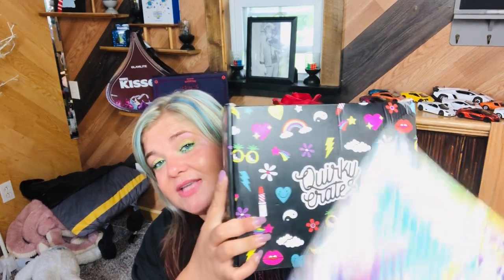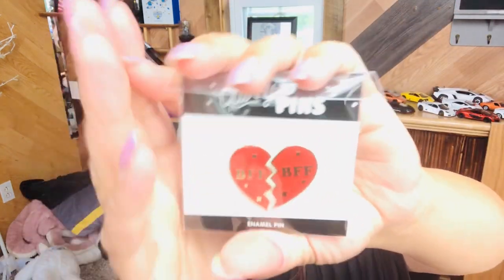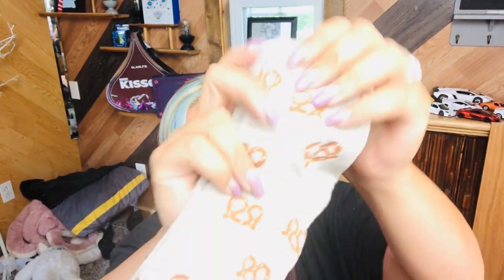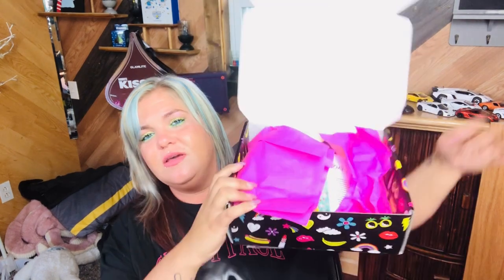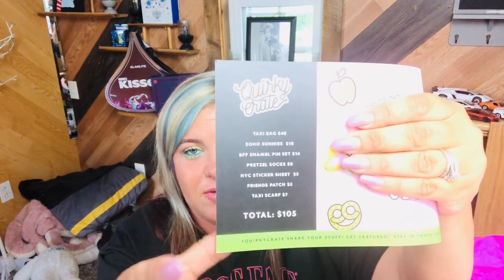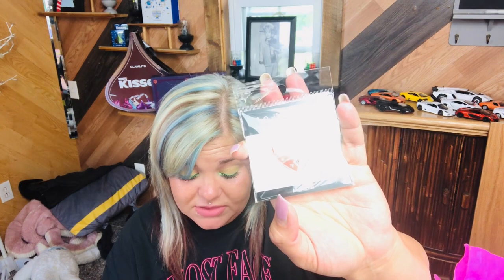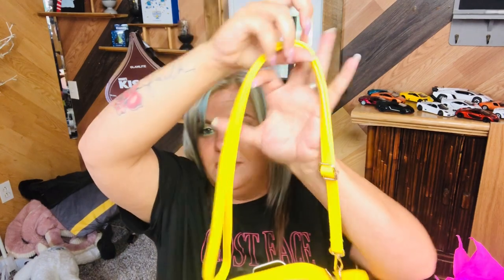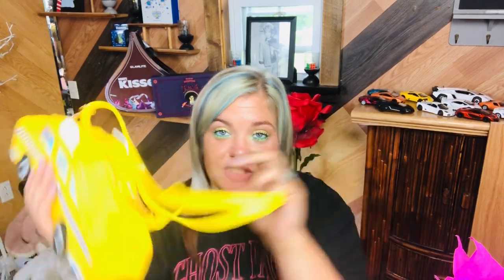Quirky Crate and Post/May 2022/Link in the description box 💜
Hey y’all! I’ll have everything linked down below. My opinions are just that…MINE! We can disagree and still be friends 😎
And remember:
Jesus Loves US ALL 🙌🏼 Be Kind ALWAYS 🙏🏻

Quirky Crate is a monthly Indie subscription box costing $39.99 per month. It’s a really fun novelty box!

***Quirky Crate

I'm on Instagram as brittanyschaos. Install the app to follow my photos and videos.

***Check out my Poshmark Closet (Every penny goes right back into my channel)

***Follow Bizy Beauty on IG

- Hank and Henry - Get a discount when you use my invite